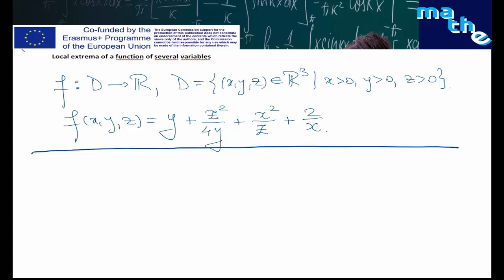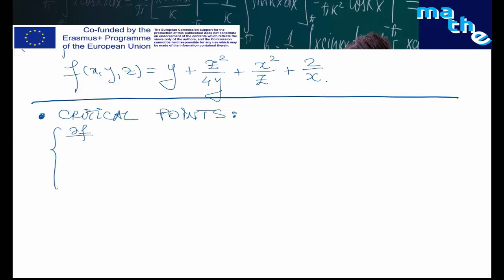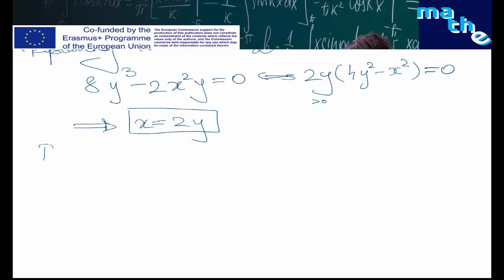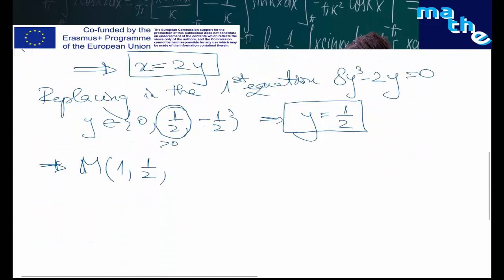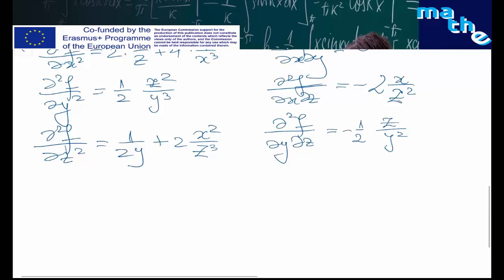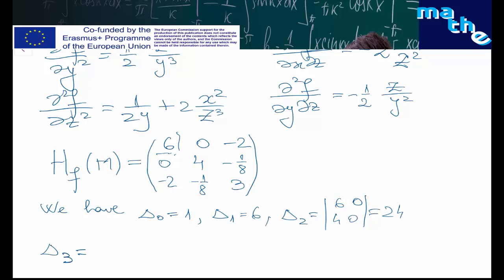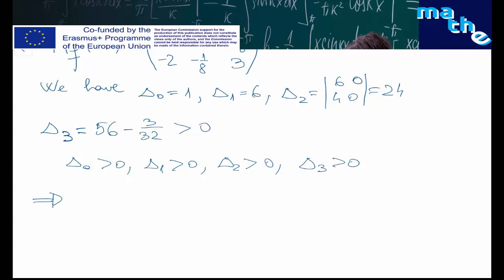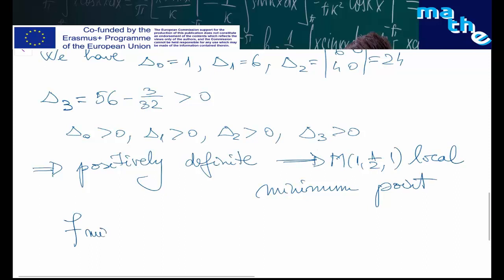MathE_Local extrema of a function of several variables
Video lesson created by Prof. Marcel Roman from ”Gheorghe Asachi” Technical University of Iasi, within the MathE - Improve Math Skills in Higher Education, Erasmus+ Programme, KA2 – Strategic Partnerships – Higher Education, n. 2018-1-PT01-KA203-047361